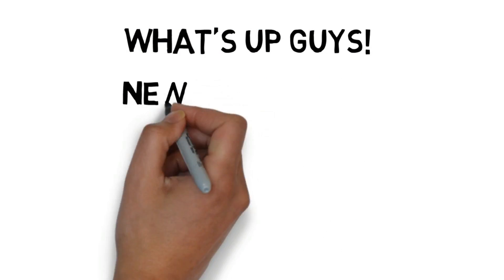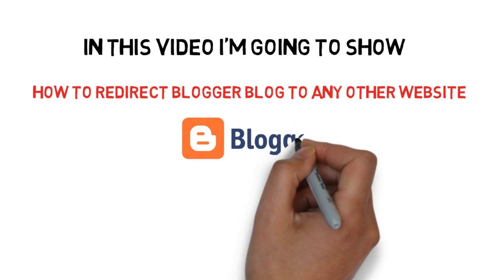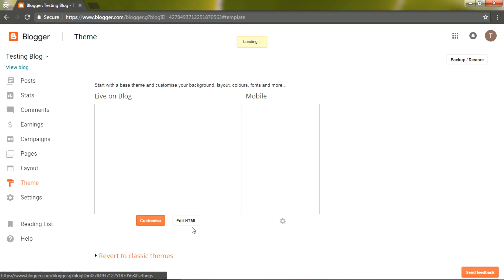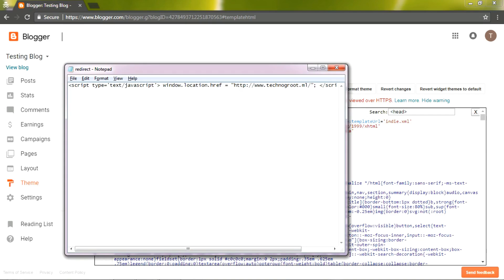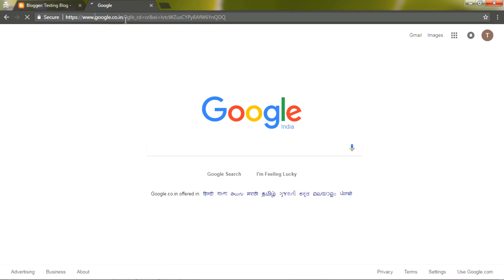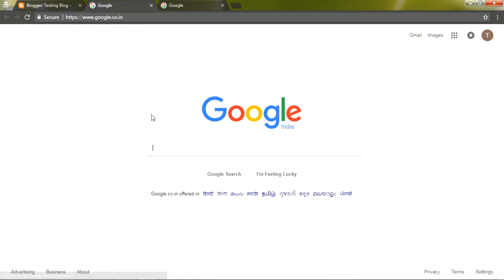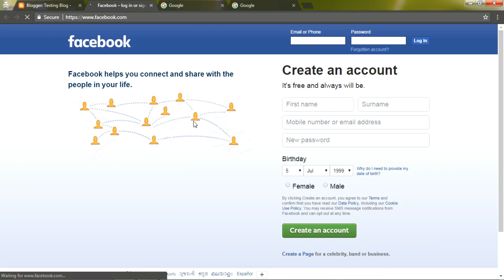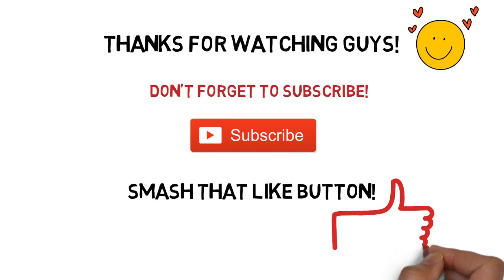Redirect Blogger Blog to any other Website || Easy Method || 2017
In this Tutorial I will show a super fast method to Redirect a blogger blog to any website using a java script by just replacing a URL.
Get the Script from below url...

blogger custom redirect,
https redirect blogger,
redirect blog,
redirect blogger,
redirect blogger blog to another blog or website (the easy way) 2016,
redirect blogger post to another url,
redirect blogger to another url,
redirect blogger to domain,
redirect blogger to wordpress,
redirect blogspot to another url